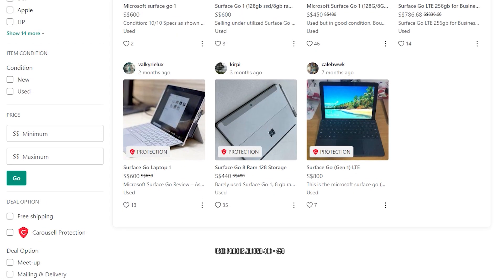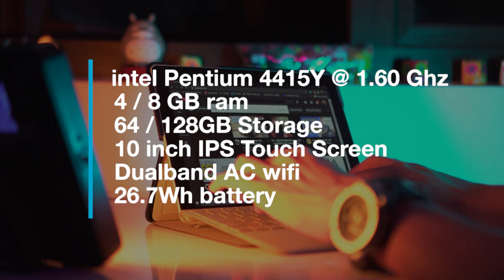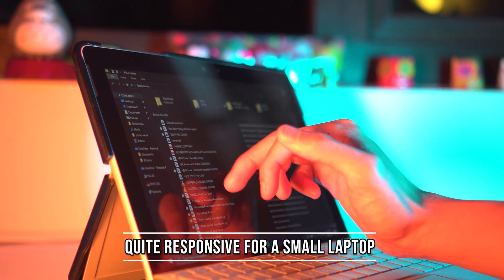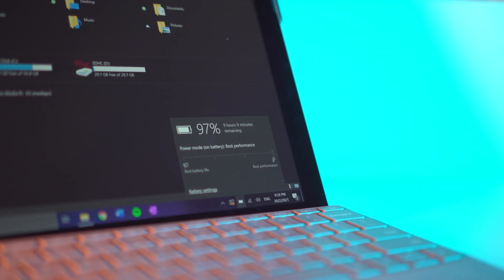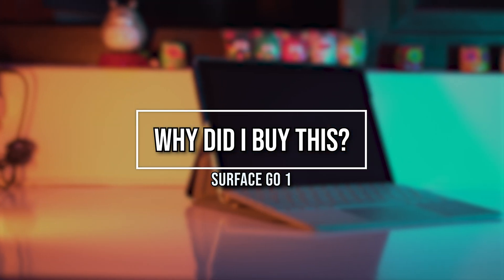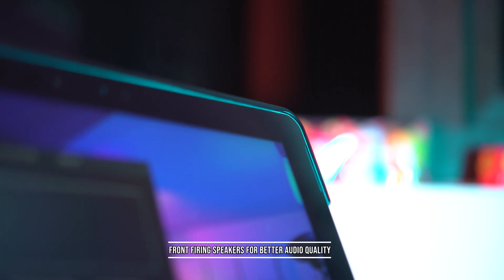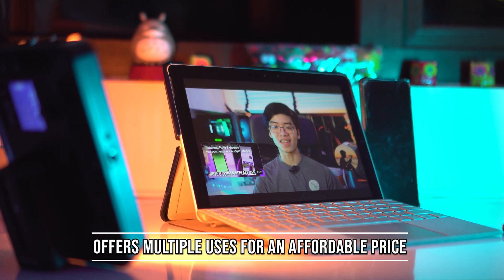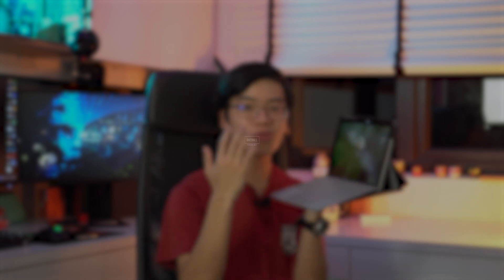Surface Go 1 review The most underrated 2 in 1 windows laptop?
◼️My pc
Trident Z 3000mhz 32GB (4*8)
Cryorig H7 Lumi
2 P300 3TB HHD
MSI RTX 2060 Super Gaming X
Cooler Master H500
Seasonic 650w Focus Gold
Patroit P200 1TB 2.5 ssd
HP EX920 1TB m.2 nvme

◼️Accessories:
    Monitors-  Supersoild P24 & P27